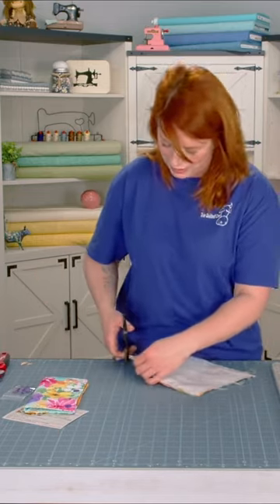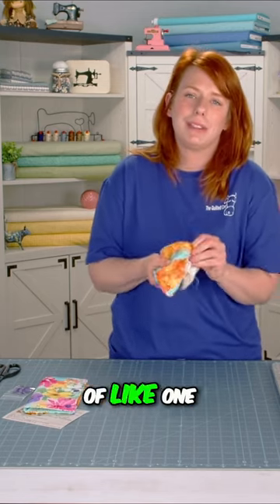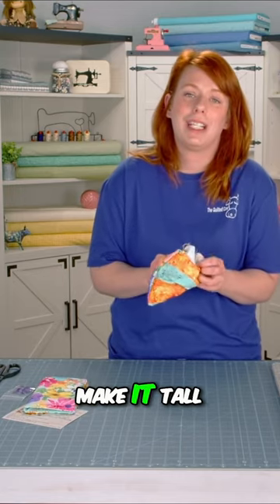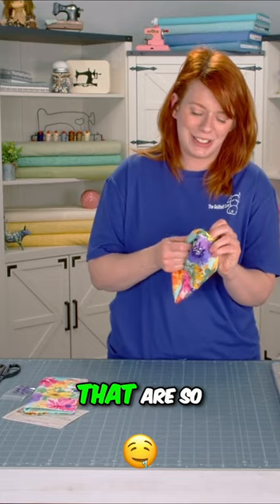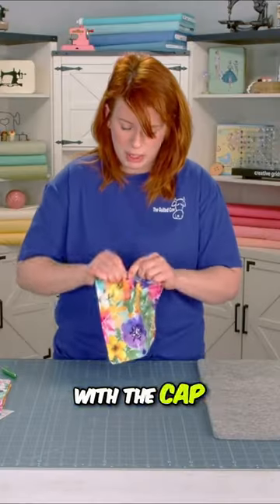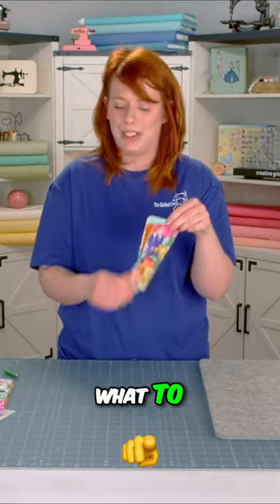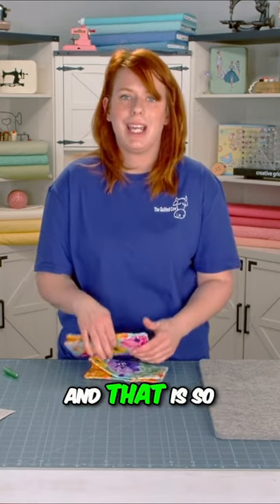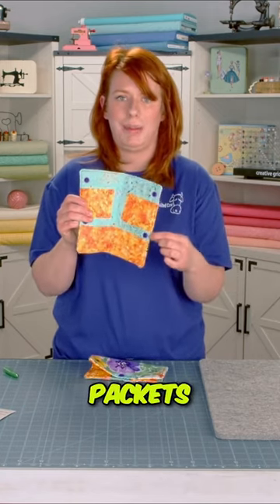Sue's Sweet Tea Holder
Easy beginning sewing project and perfect for gift giving! Sue's Sweet Tea holds tea and honey sticks and is a great size for travel too!